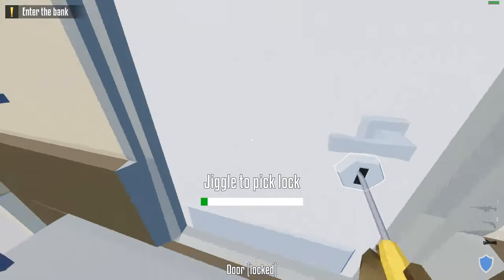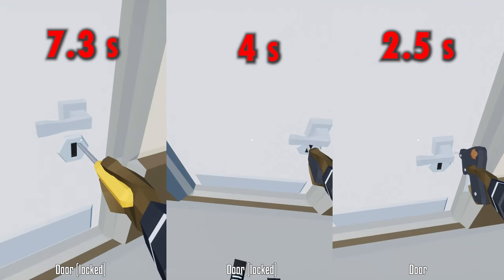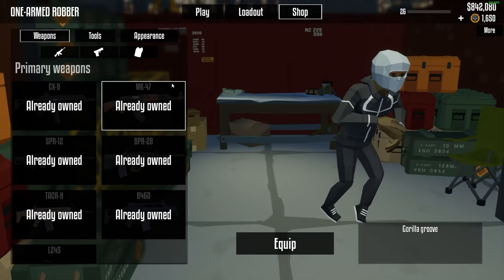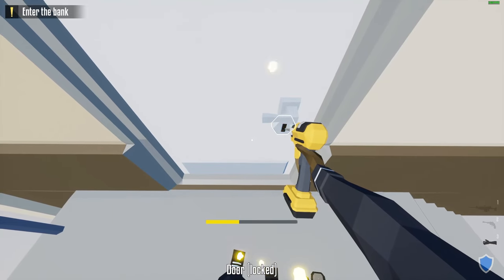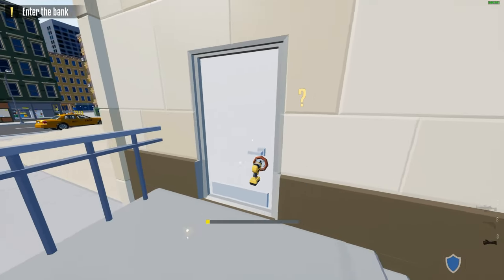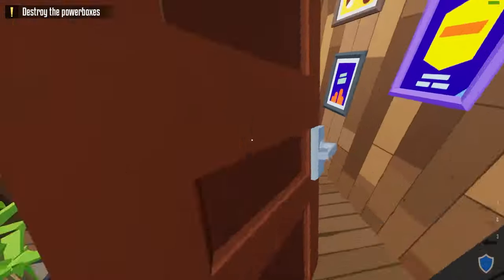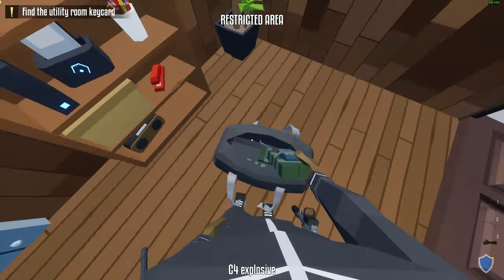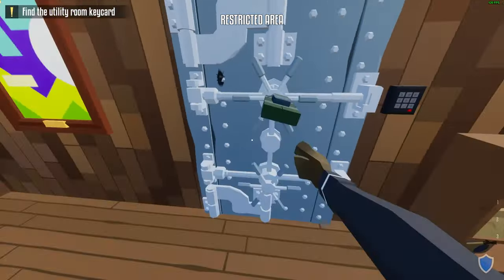ALL Tools / Drills Comparison Buy or Dont Buy? - One Armed Robber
Dive into the criminal underworld with the One Armed Robber as we showcase ALL the essential tools and drills you need for successful heists in  In this comprehensive guide, we'll explore each tool's purpose, usage, and tips for maximizing their effectiveness during your high-stakes endeavors. From lock-picking to hacking and everything in between, equip yourself with the knowledge needed to become a master heist operator.

🔧 Tools/Drills Featured:
0:00 Intro
- 0:12 Basic Lockpick
- 0:23 Advanced Lock Pick
- 0:29 Expert lockpick
- 0:34 Lockpick Comparison
- 0:50 Hacking Device
- 1:10 Camera Blinder

- 1:35 Basic Drill
- 1:51 Angle Grinder
- 1:59 Sticky Drill
- 2:16 Concrete breaker
- 2:23 Drill Comparison
- 2:40 Battering Ram
- 3:07 C4

🕵️‍♂️ What You'll Discover:

In-depth explanations of each tool's functionality.
Tips and strategies for using tools efficiently during heists.
The importance of selecting the right tool for specific missions.
How to handle unexpected obstacles during heists.
Equip yourself with the knowledge needed to conquer the toughest heists in .